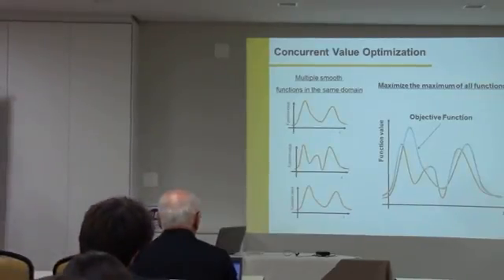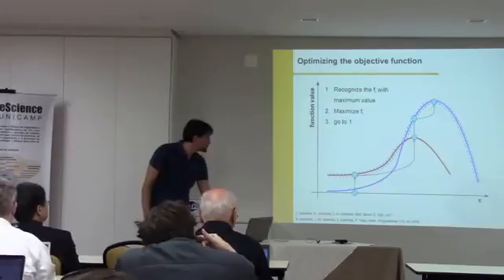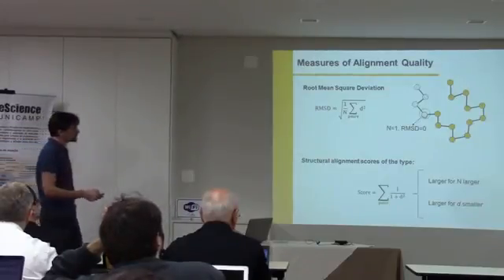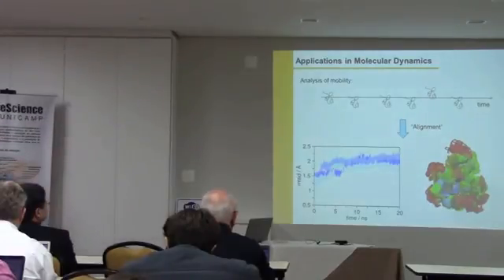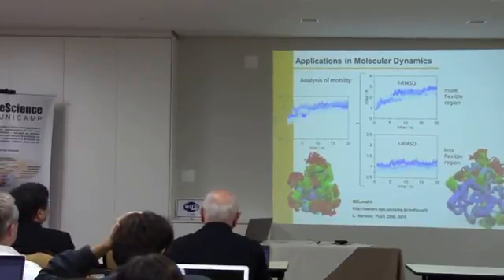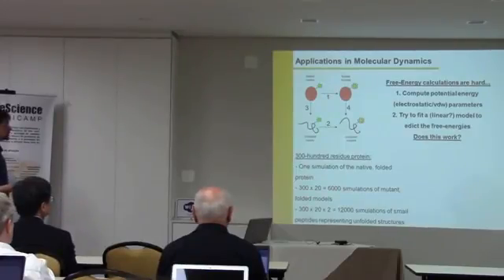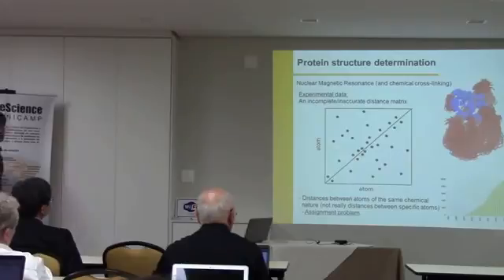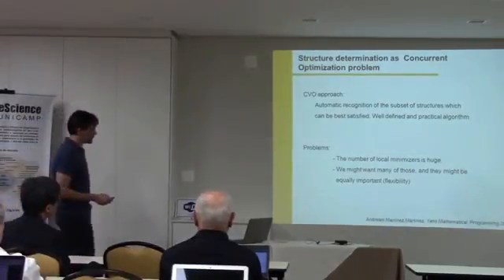Concurrent Value Optimization Methods Prof Leandro Martinez IQ UNICAMP